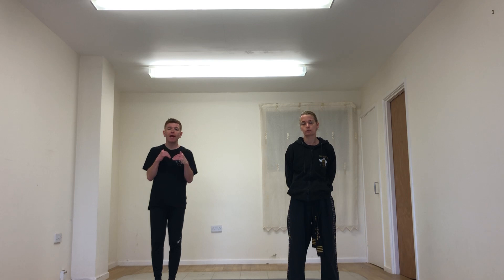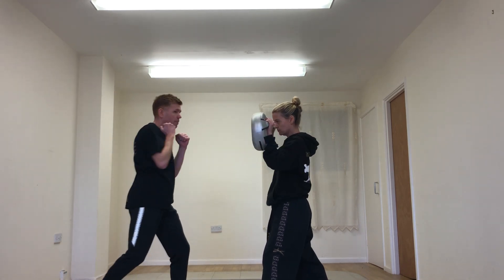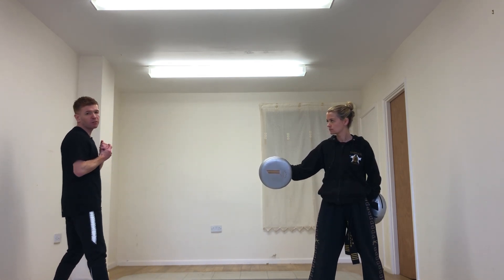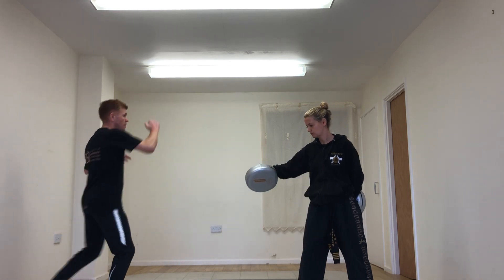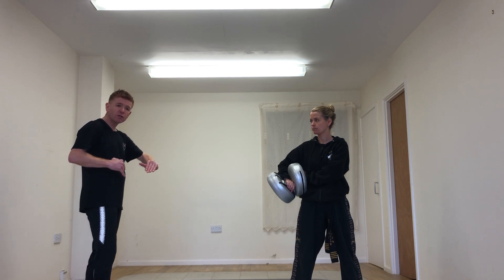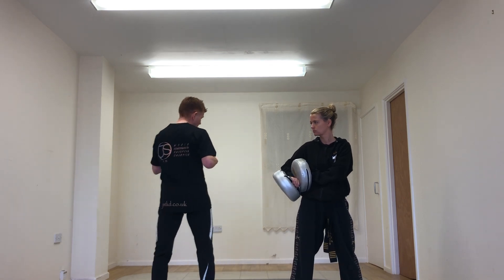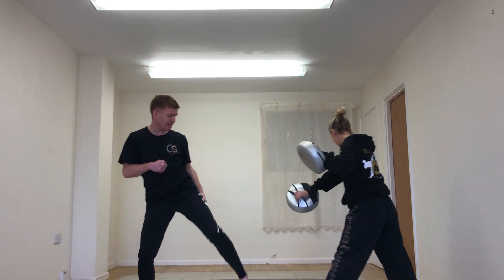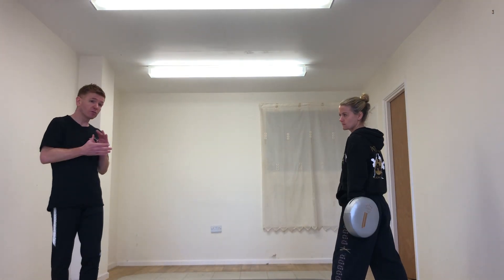Pad/pillow Applications -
Joe Schembri & Cassie Oury working on pad work applications.